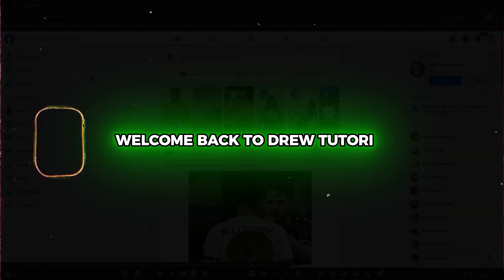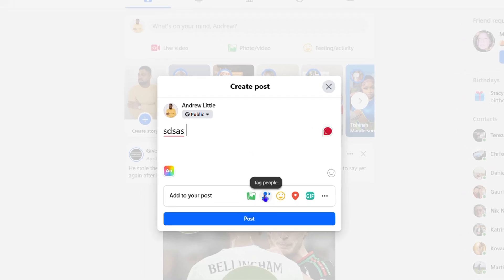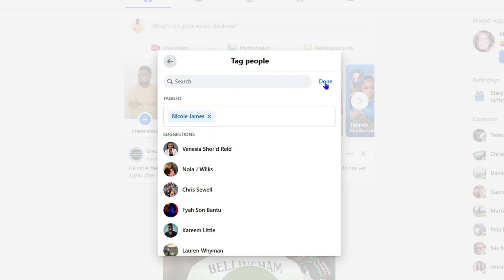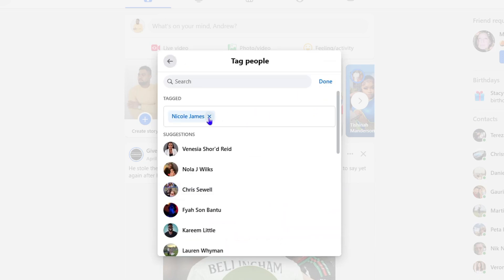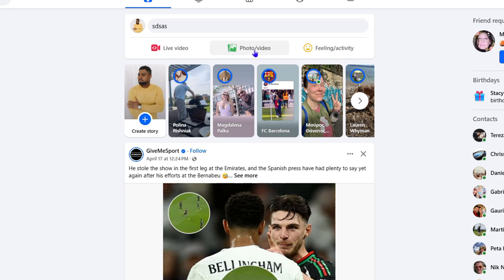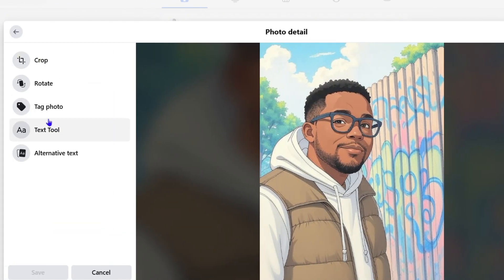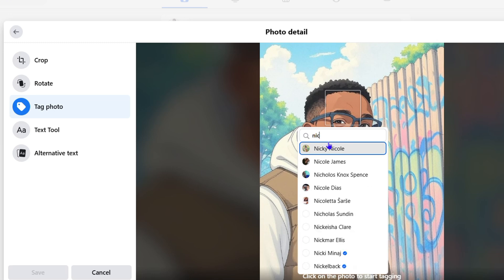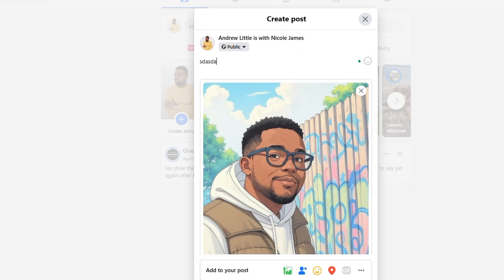How to TAG Someone in a Facebook Post FAST and EASY in 2026!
Learn how to tag someone in a Facebook post quickly and easily in 2026! In this tutorial, we'll show you the fastest way to tag friends, family, or anyone else on Facebook. Whether you're trying to get someone's attention or simply want to give them a shoutout, this method is simple and efficient. Follow along as we walk you through the steps to tag someone in a Facebook post in no time!